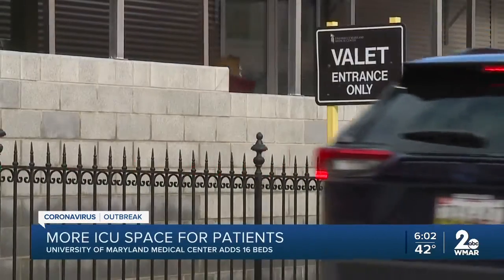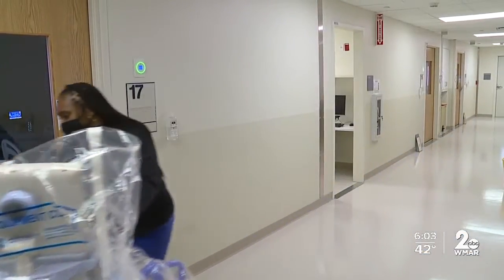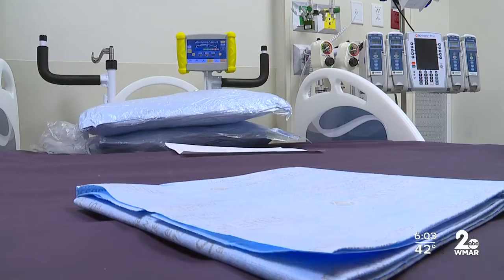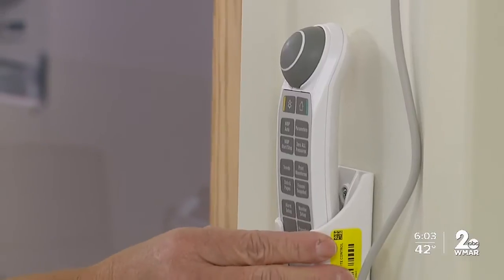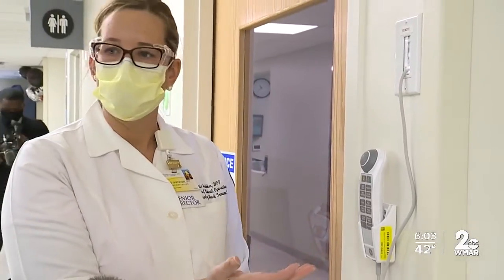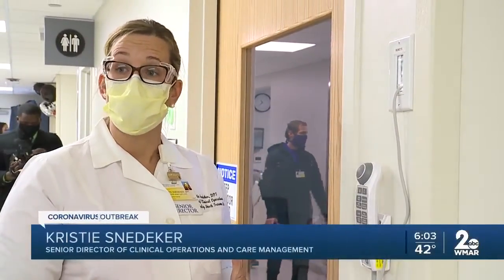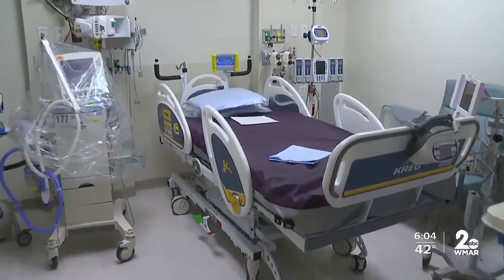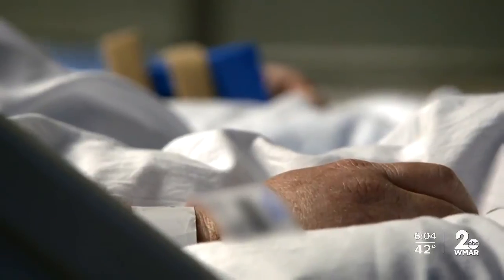UMMC opens 16-bed modular care unit to prepare for surge in COVID-19 cases